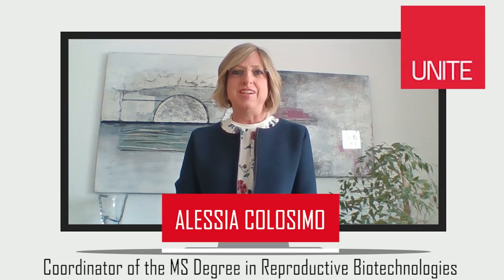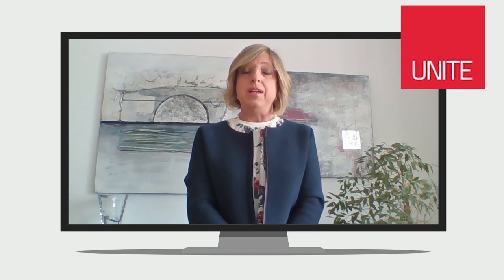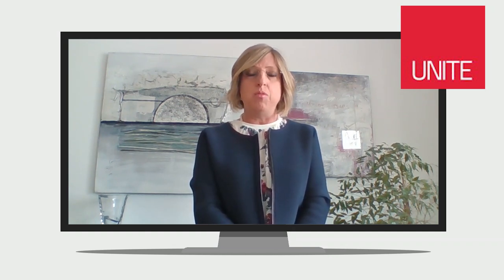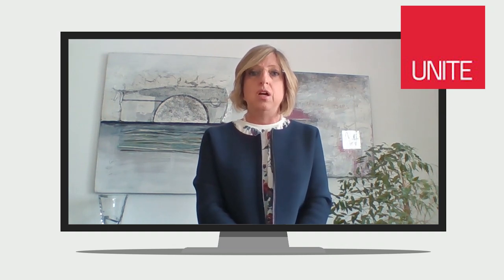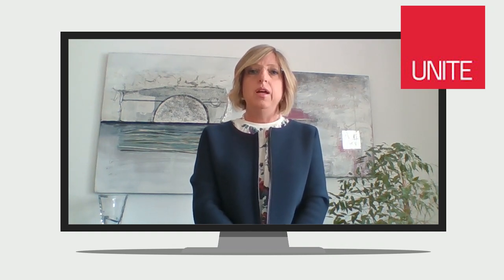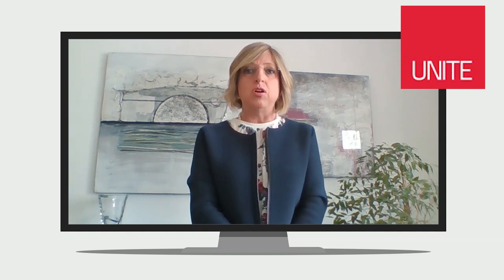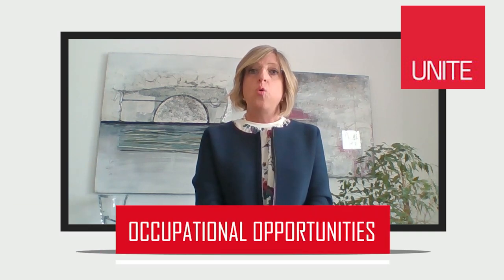Orienta TV - Prof Alessia Colosimo, MasterDegree Course in Reproductive Biotechnologies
Prof. Alessia Colosimo, Coordinator of the Master Degree Course in Reproductive Biotechnologies of the University of Teramo, provides an overview of the master programme and of its main features.